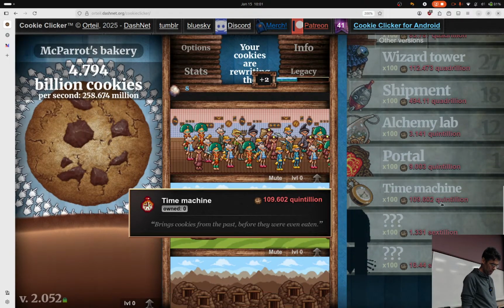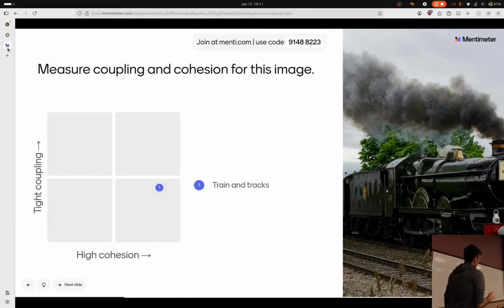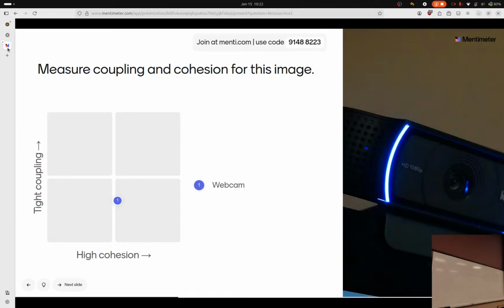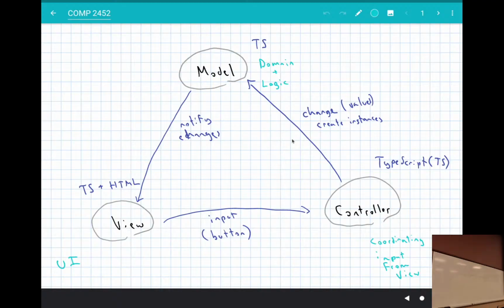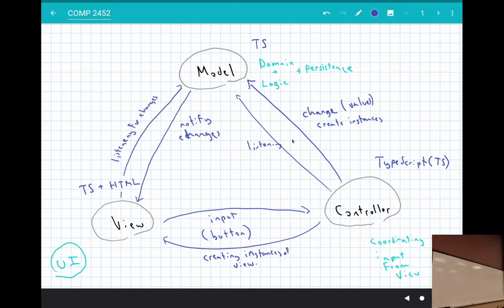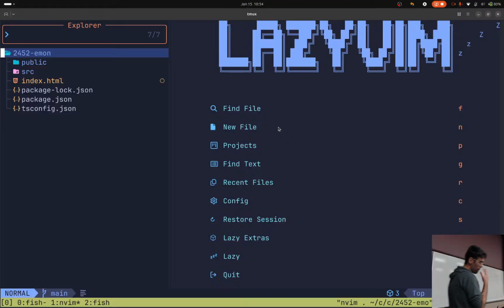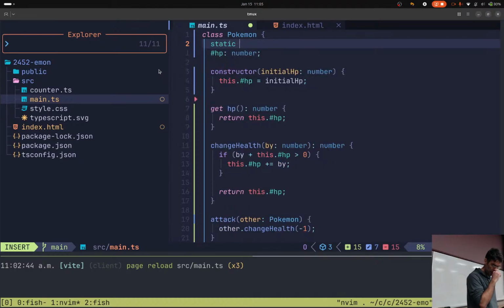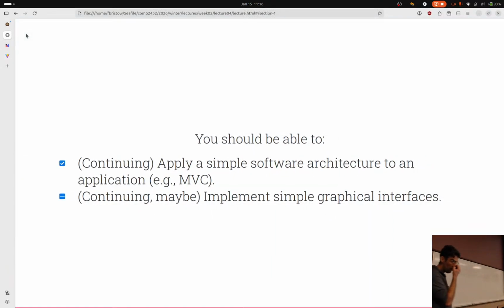COMP 2452 Winter 2026 Lecture 4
We'll continue our discussion on MVC today, starting with a high level overview of the architecture and a more focused diagram representing the tools we're using in our own course.

Then we'll move on to begin actually writing TypeScript in a browser environment. We'll introduce the language, the tools we're using, and work toward an initial implementation of MVC.